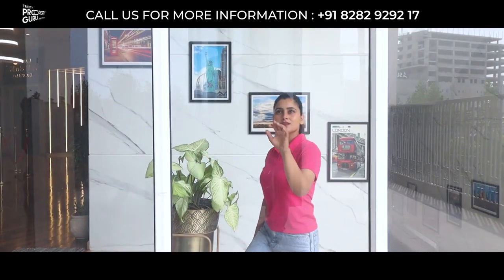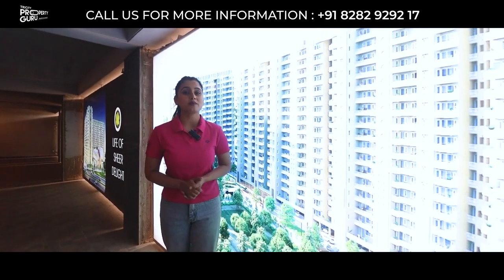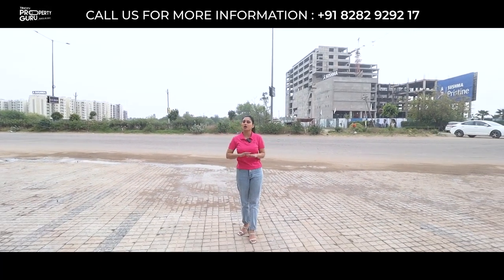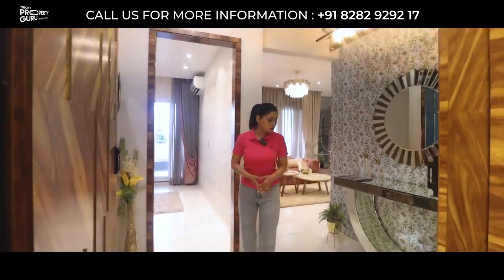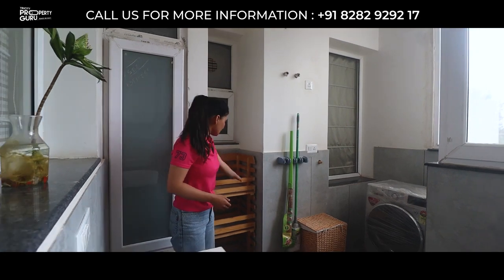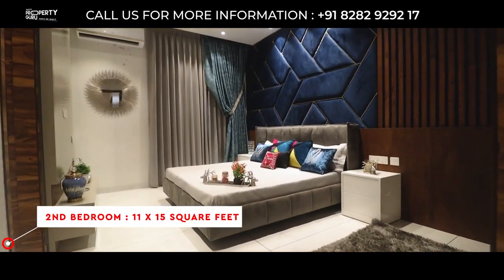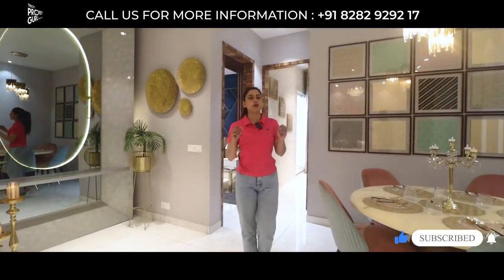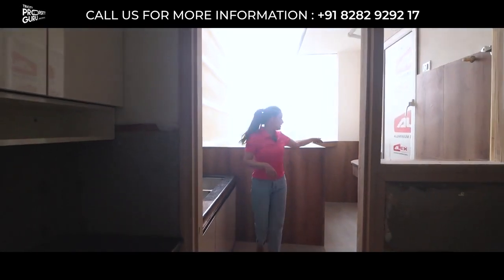Experience Luxurious Living in Mohali (2250 Sq. Ft.) 3+1 BHK Flats for Sale @ Escon Primera Zirakpur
Nestled in the heart of Mohali, our exquisite 3+1 BHK flats are designed to make your dream of a luxurious lifestyle a reality.

Spread over a spacious area of 2250 sq ft, our flats offer ample space for you and your family to live comfortably.

The stunning architecture of our flats is a sight to behold. With attention to detail, we have ensured that each flat is designed to perfection, with an emphasis on space and comfort.

The airy and well-ventilated rooms let in plenty of natural light, ensuring that your home is always bright and welcoming.

Book Your Dream Home Near Chandigarh

Malwa Escon Primera in Zirakpur Mohali,  Chandigarh by Malwa Projects is a private venture.
(Escon Primera Zirakpur | Best Homes in Airport Road, Zirakpur, Punjab, )

Escon Primera is a high-rise holistic project.

The apartments are of the accompanying arrangements: 3BHK, 3+1BHK, and 4BHK apartments.

3BHK     1550 Sq ft.
3+1BHK 2250 Sq ft.

Amenities like 3 –Tier Security, Reserved Parking, Clubhouse, gymnasium, Multipurpose Hall, Pool Table, Steam Bath, Kids Play Area, Meditation Area, Aerobic room, Basketball-Tennis Court, Skating Court, Table Tennis,Badminton Court, swimming pool, Jogging Track-Footpath, Amphitheater, Daycare center, Rainwater harvesting system, Sewage Treatment Plan, lifts, Paved Compound, and Firefighting system provided.

This is a RERA enlisted project with enrollment number PBRERA-SAS79-PR0529.

(Sushma Grande) Luxury 4Bhk Flat In  Zirakpur:

 • (Sushma Grande) L...

Affordable Luxury Flats In Mohali Sector 116:

 • Affordable Luxury...

Chandigarh's Lowest Budget Flat:

 • चंडीगढ़ का सबसे क...  ​

Chandigarh's Biggest Flat in the Lake by Omaxe:

 • Omaxe New Chandig...  ​